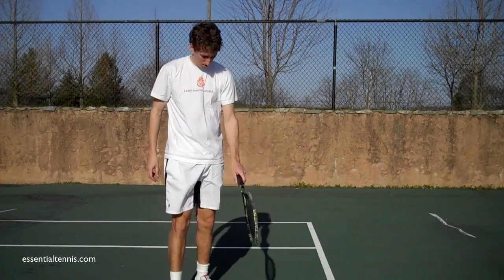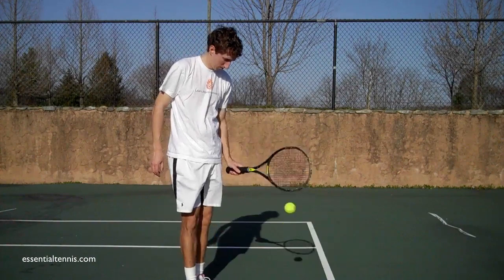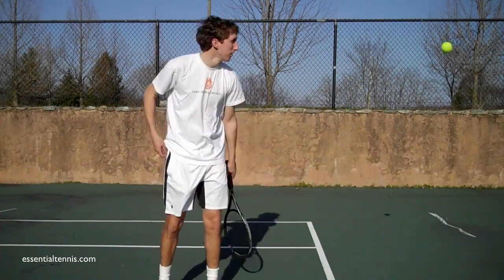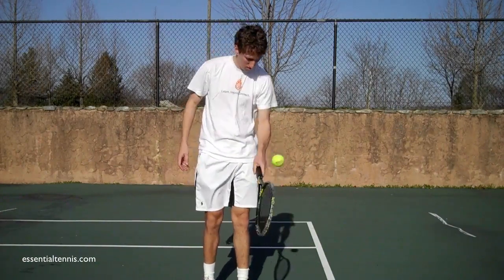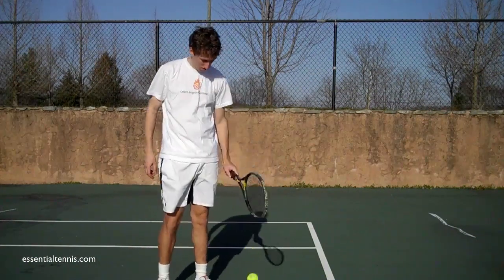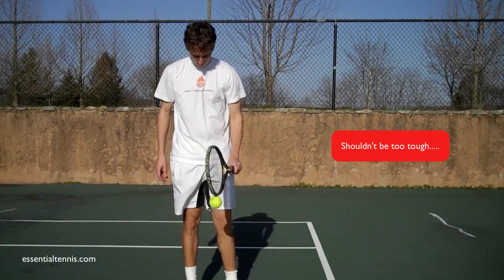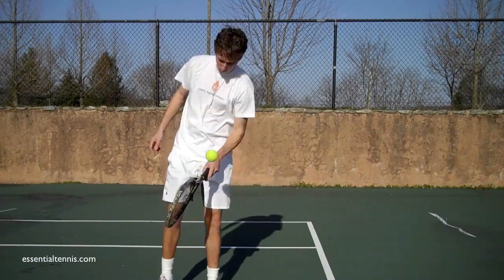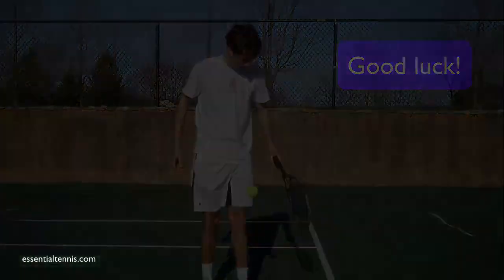Stupid Tennis Tricks: Frame Bounce